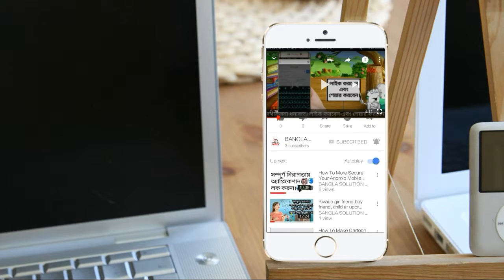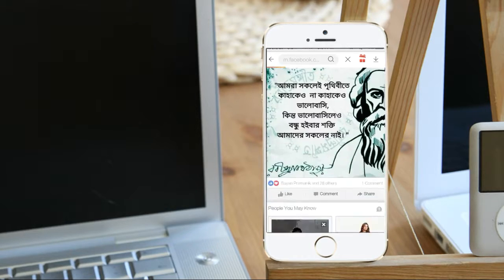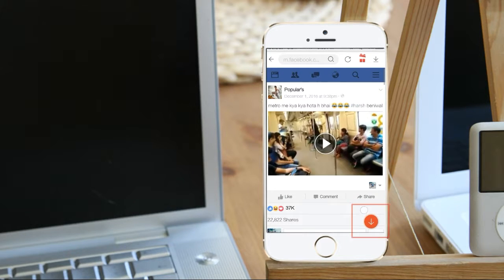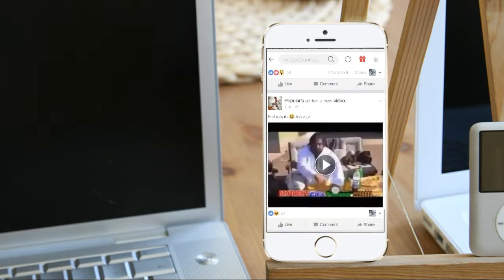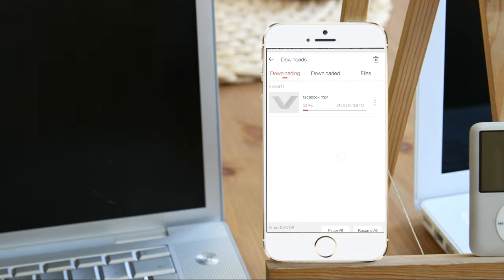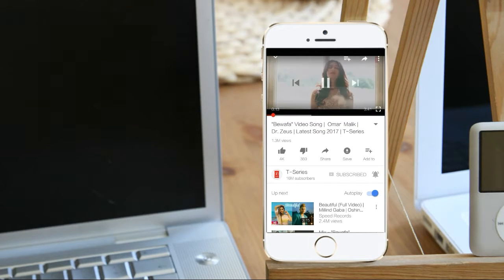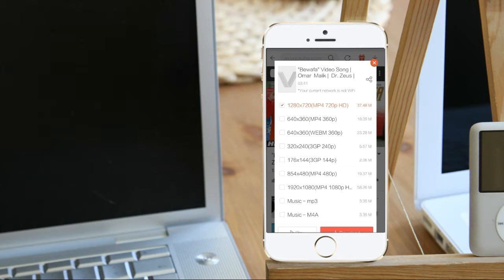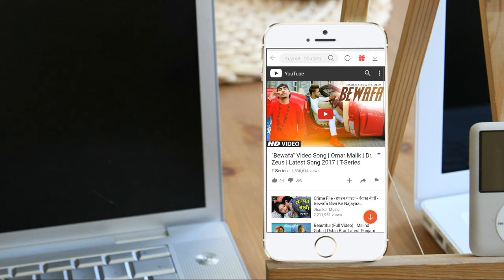কিভাবে youtube/facebook থেকে ভিডিও ডাউনলোড করবেন ।।How to download videos from youtube or facebook।।